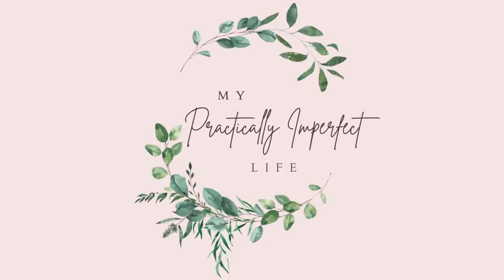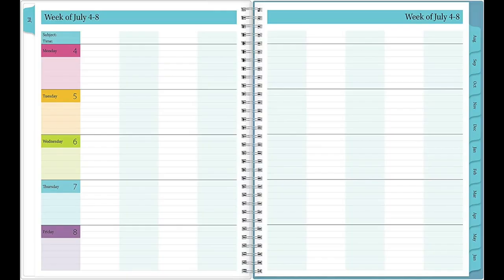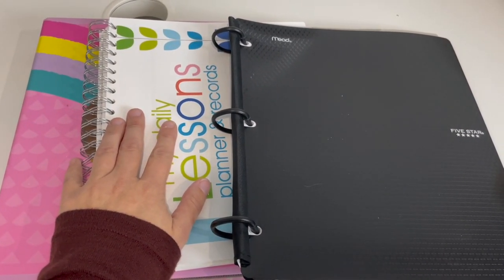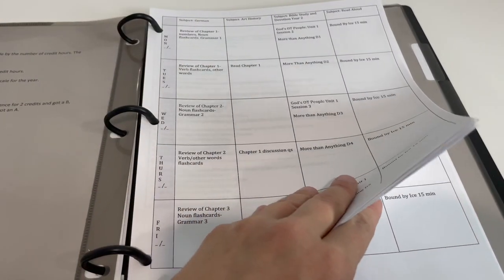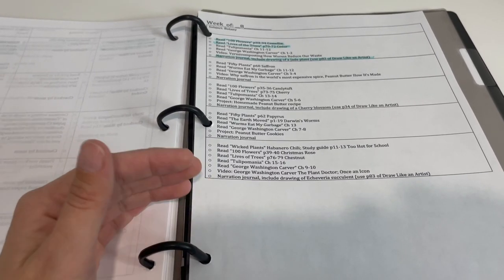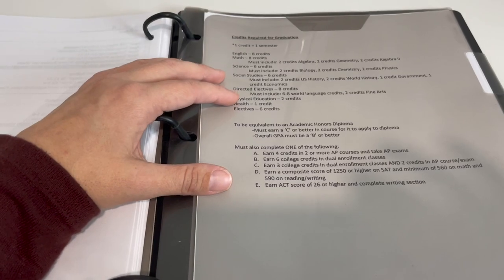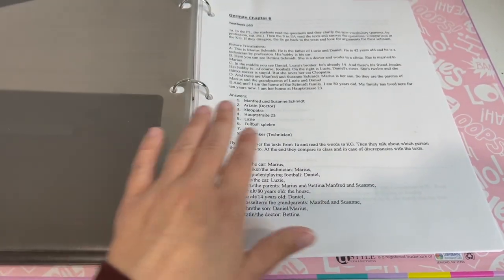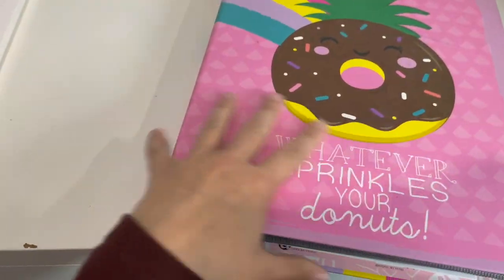Look Inside Our Homeschool Planners | How do I series | Student and teacher planners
Hey friends! Welcome to My Practically Imperfect Life where I share all things mom-life and homeschooling.  Today I'm sharing the planners I use in our homeschool- both for myself and my two high school students.  I'll show you what we include inside, printables I've created for my students, and how things are organized.

Five Star Flex Hybrid Notebinder
Blue Sky Academic Year Lesson Planner

If you find the resources I share here on YouTube helpful, please consider supporting my channel by "buying me a coffee".